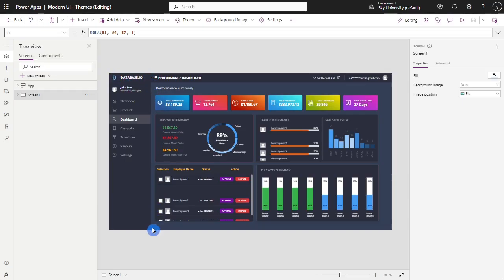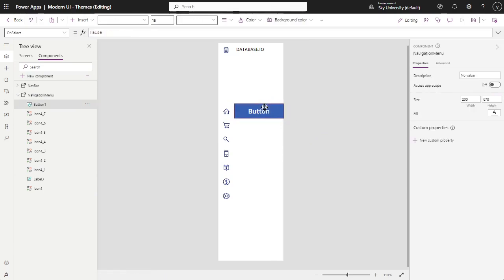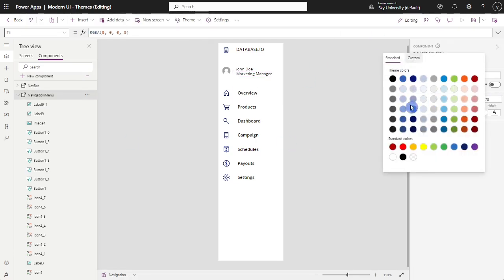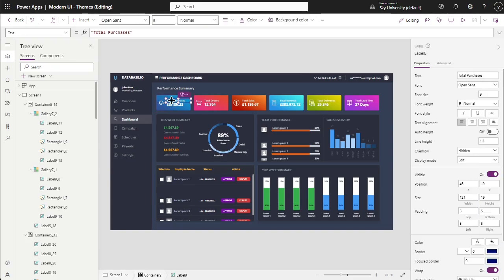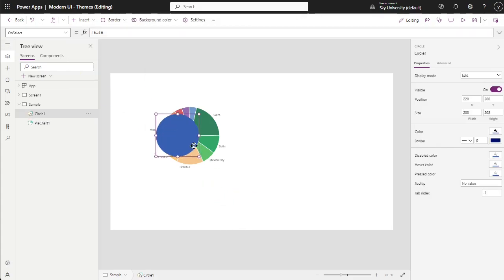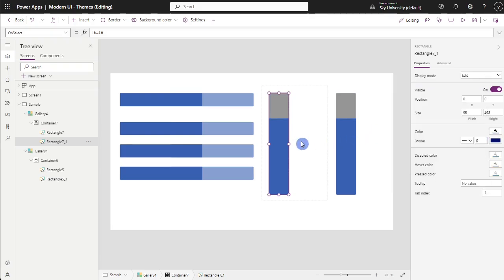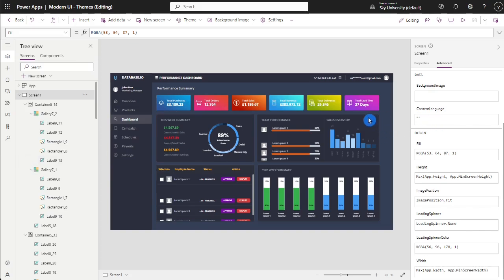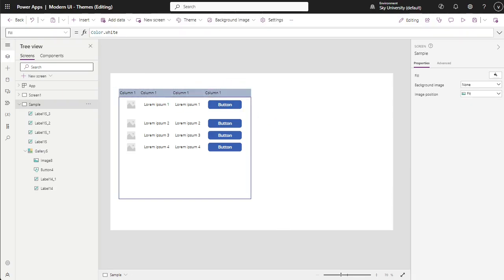Power Apps Modern UI (For Beginners)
Power Apps For Beginners + Modern UI PowerApps. In this video we walk you through with the steps on how to build a modern power apps UI and apply gallery as part of a dashboard.

Chapters:
0:00 Introduction
0:22 Power Apps Navigation Bar
3:15 Power Apps Header
3:52 Power Apps Cards
4:50 Doughnut Chart in Power Apps
5:27 Custom Chart in Gallery Explained
7:32 Classic Charts
8:03 Gallery Table